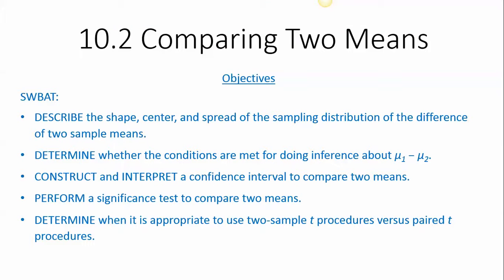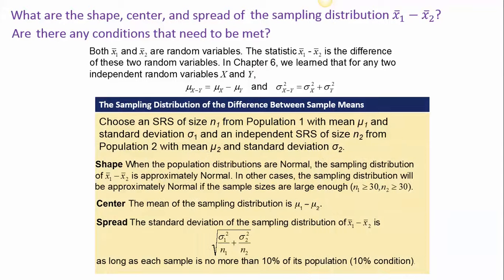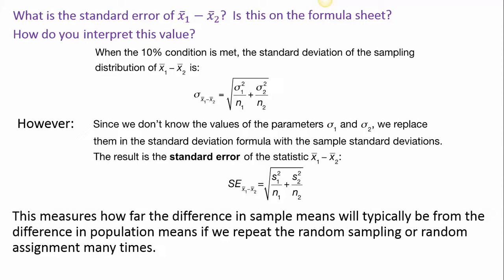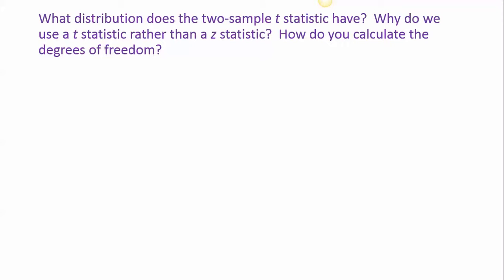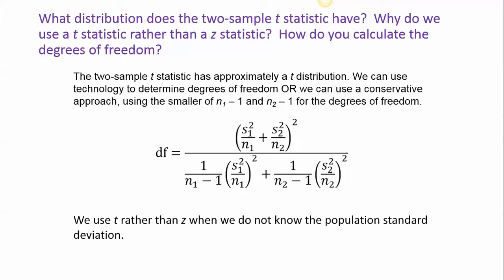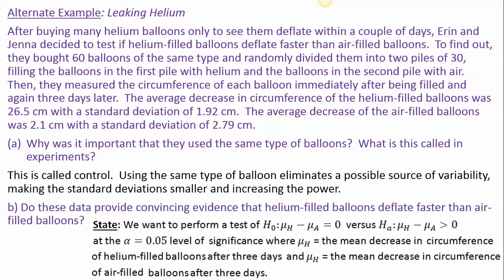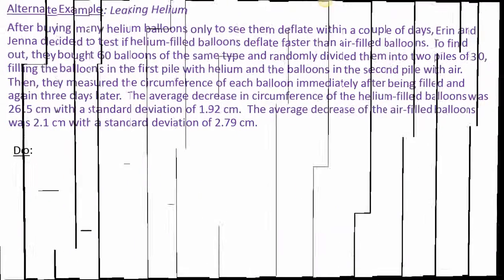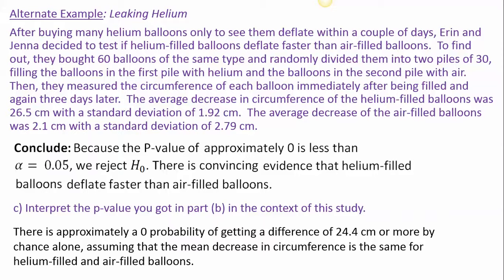10 2 Part 1